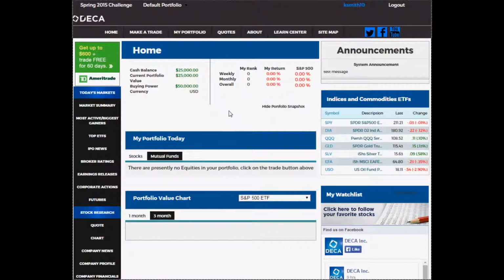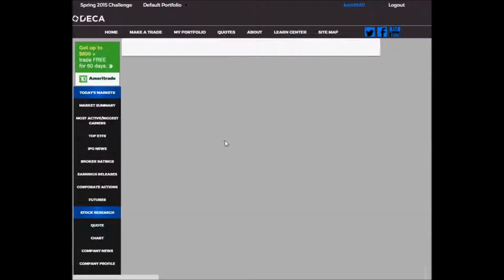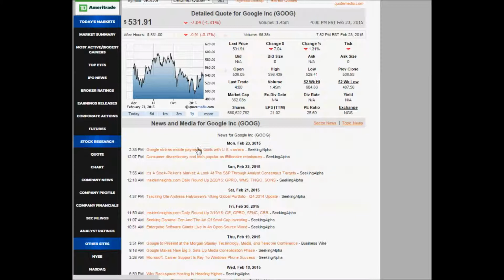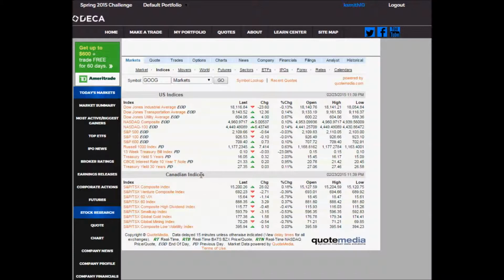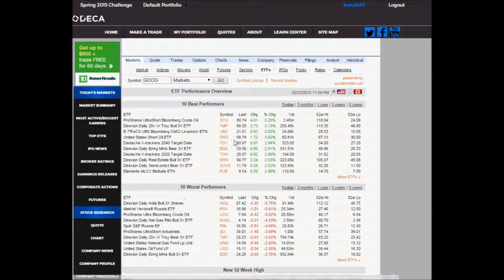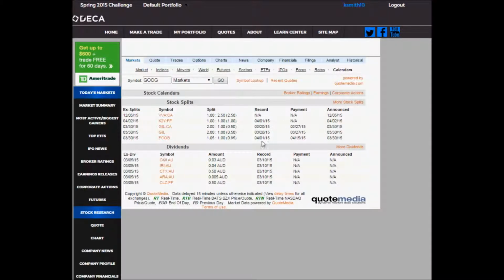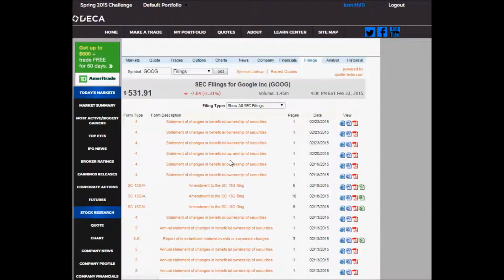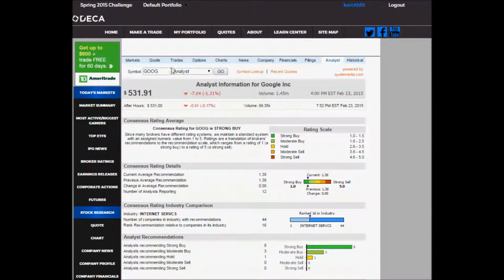Research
How to conduct basic stock research on the DECA Trading Simulator